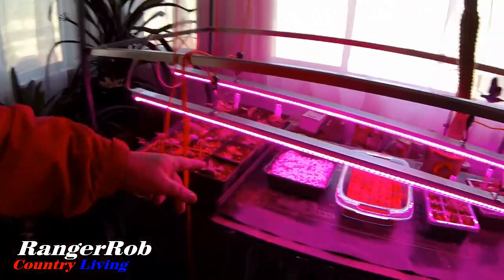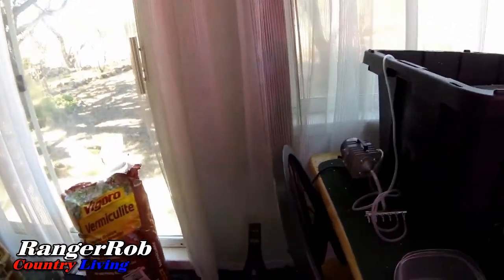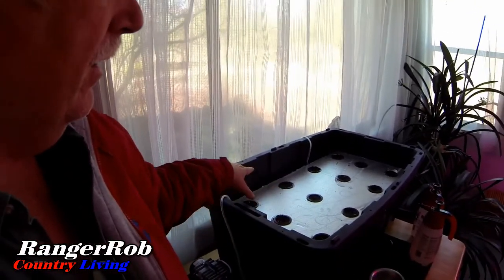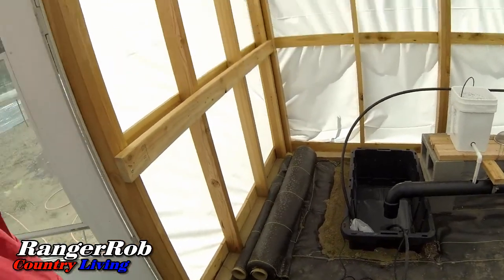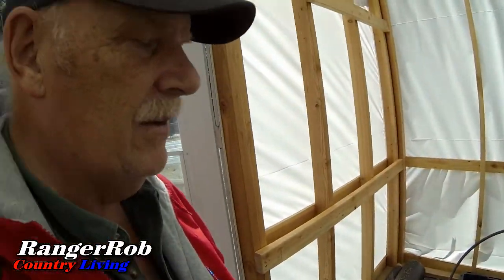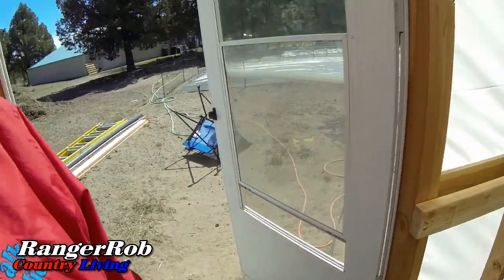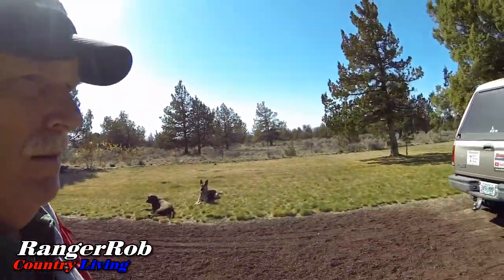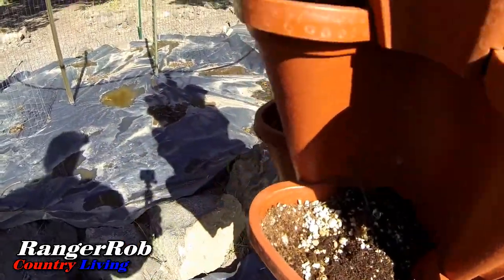Hydroponic Floating Raft, Strawberry Towers & Dutch Bucket Adjustments | Hydroponic Water Systems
Today Rob talks about "Hydroponic Floating Raft, Strawberry Towers & Dutch Bucket Adjustments".

Keep On Rednecking Ball Cap:

Rangerrob Country Living Cap:

Brinno Time Lapse Camera:

Go Pro Action Camera:

Canon G40 Camera:

RangerRob Pet Poopy Bags:
Rangerrob Poopy Bags On Rolls & Fabric Dispenser:

Rangerrob Poopy Bags, Rolls Only Refills:

RangerRob Original Sheets: